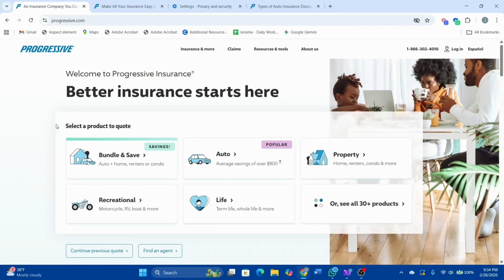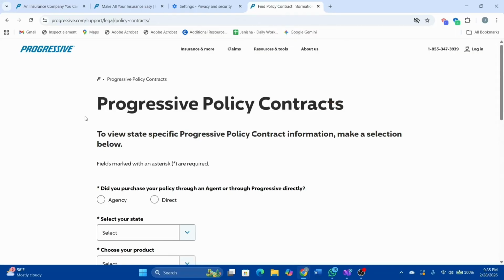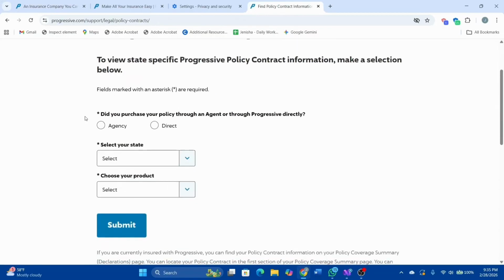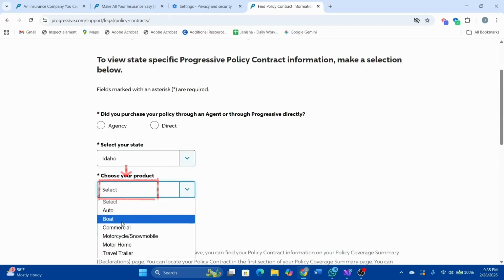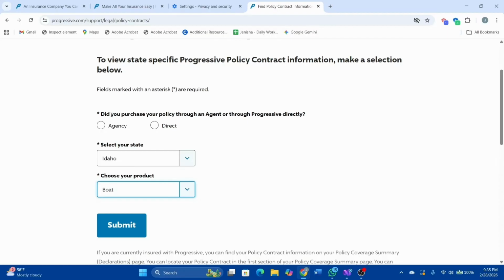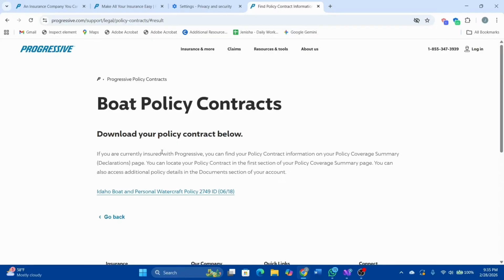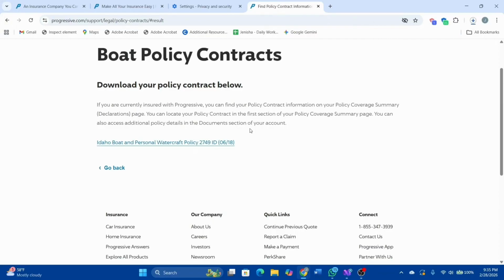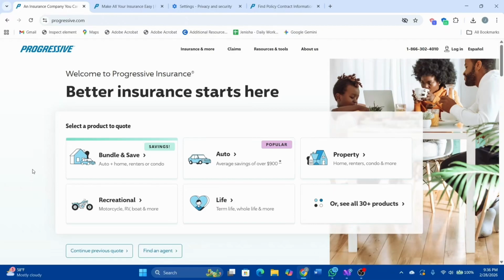How to Find Your Progressive Insurance Policy Number ?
Hello Guys,

Welcome to our step-by-step guide on "How to Find Your Progressive Insurance Policy Number"! If you're having trouble locating your Progressive insurance policy number or want to access your policy details quickly, this video is for you. We'll show you how to find your Progressive insurance policy number online, through the app, and from your documents. From accessing your account to understanding where your policy number is listed, these tips will make it easy to manage your Progressive insurance efficiently.

In this video, we will show:

How to find your Progressive insurance policy number online

How to locate your policy number in the Progressive app

Where to find your policy number on insurance documents

Tips to quickly access your Progressive policy information

How to manage your Progressive account for easy policy access